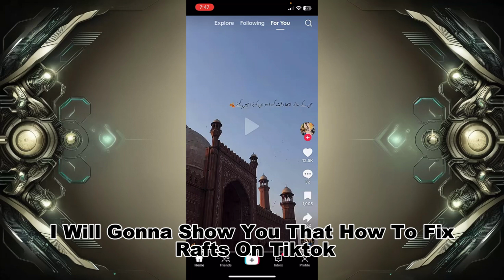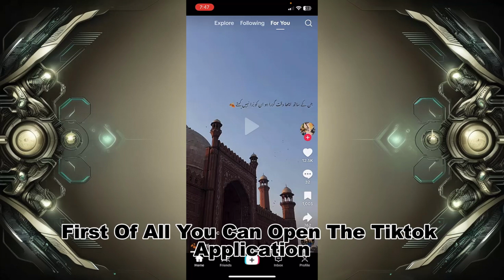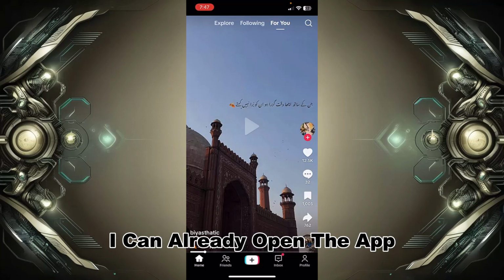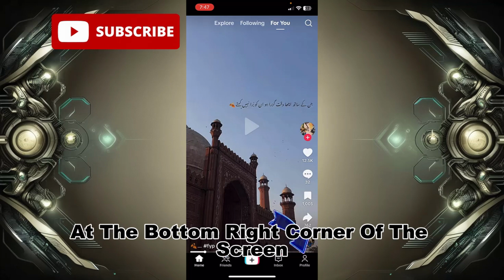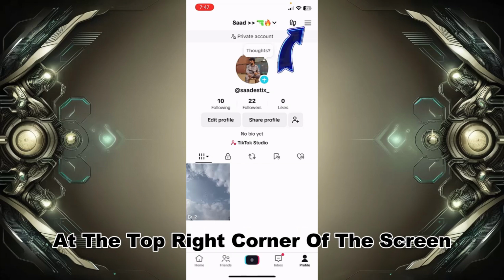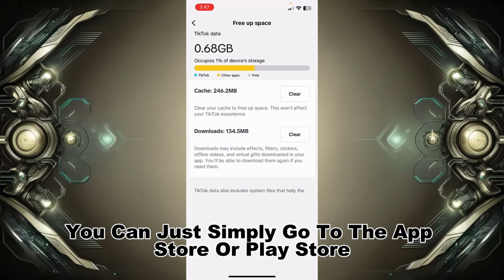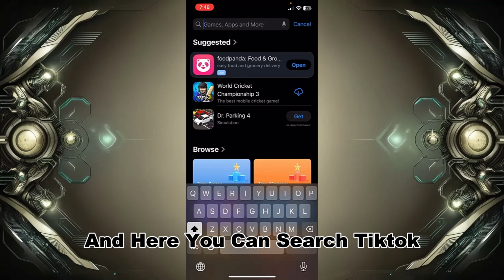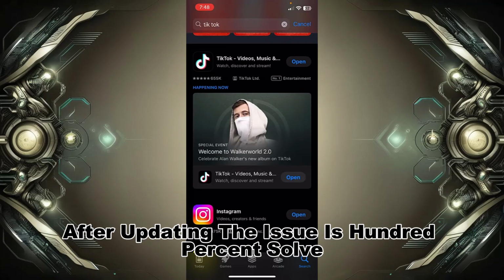How To Fix Drafts On Tiktok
In today's video we will learn How To Fix Drafts On Tiktok. Are you facing issues with your favorite apps or software? You’re in the right place! On this channel, I provide clear, step-by-step solutions to help you solve technical problems, troubleshoot errors, and optimize your apps and software. Whether it's installation issues, compatibility problems, or performance tweaks, I break down complex tech concepts into easy-to-follow guides.